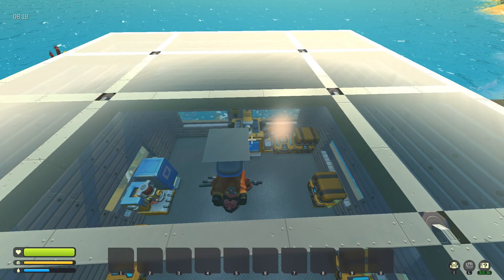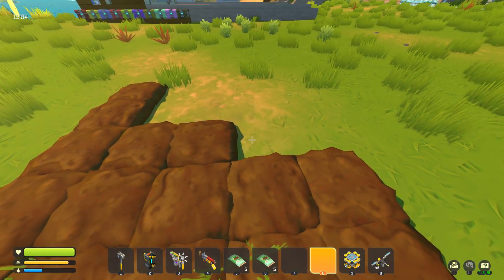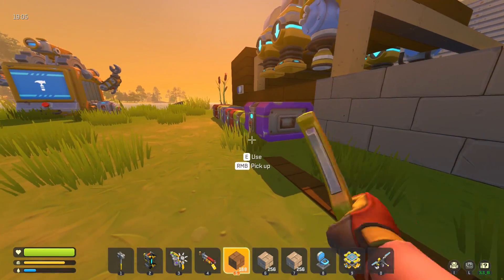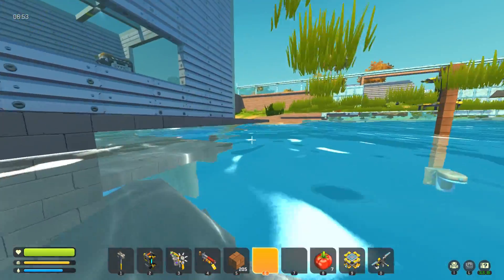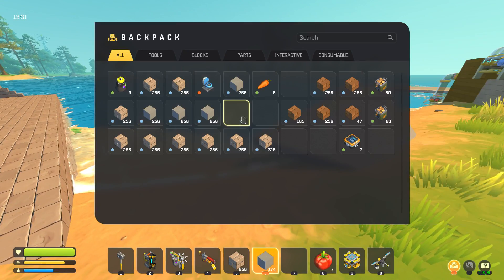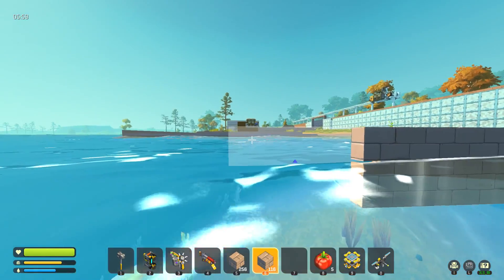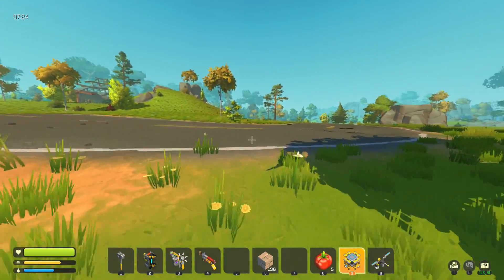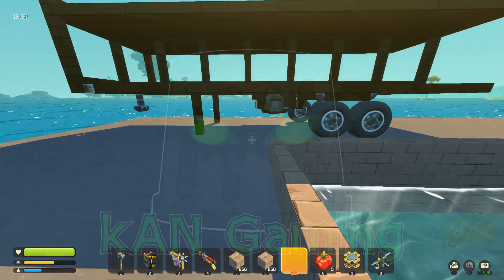Moving the Farm and Starting a Parking Platform! (Scrap Mechanic Survival Ep.31)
Hey everyone back with more Scrap Mechanic Survival! After collecting a ton of materials and making loads of concrete and brick I decided to take these and start working on expanding the base as well as re arranging the location of some things!